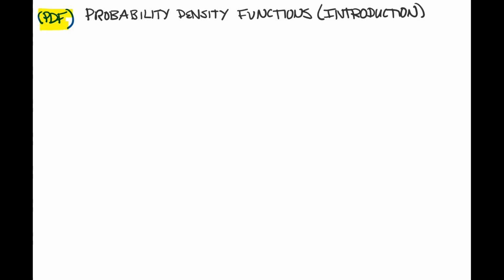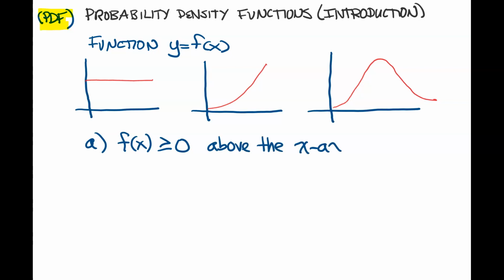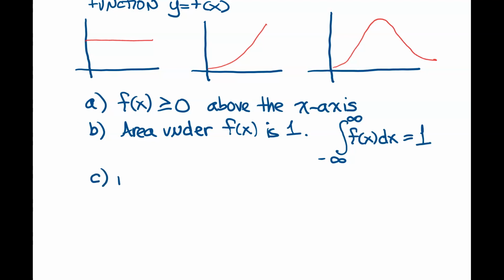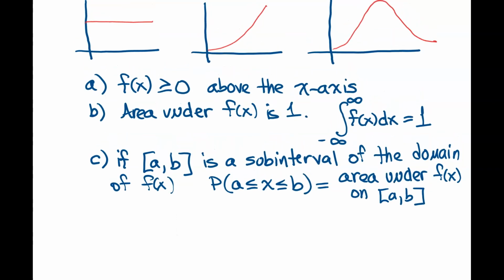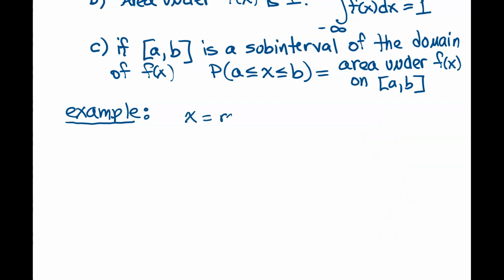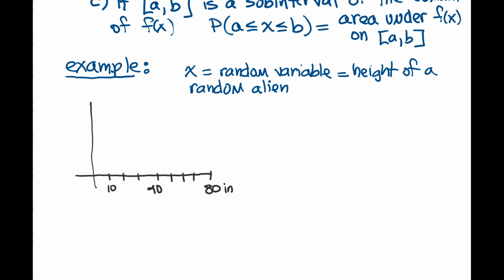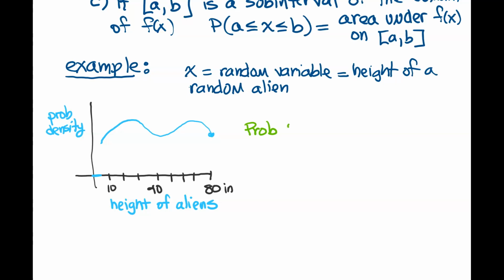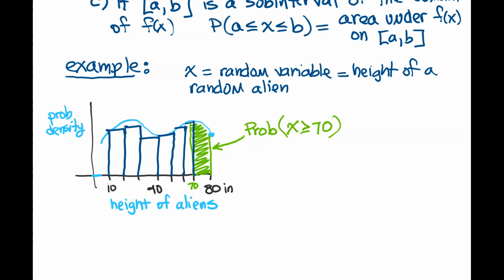Introduction to Probability Density Functions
Probability Density functions Introduction